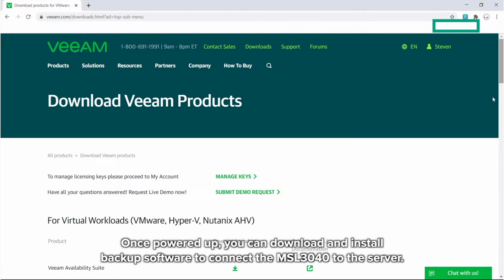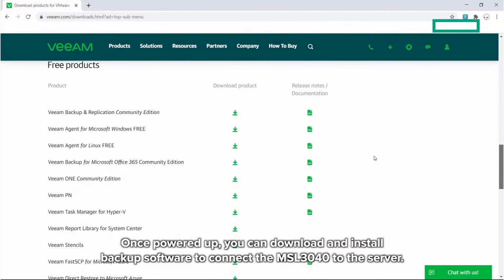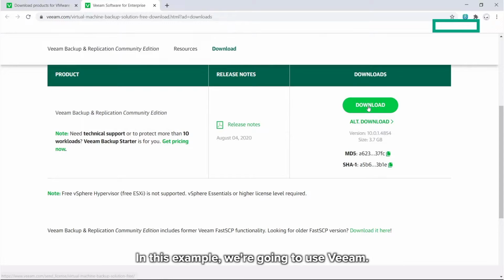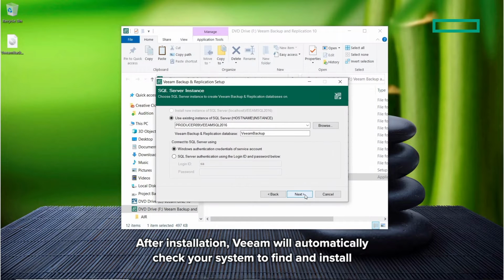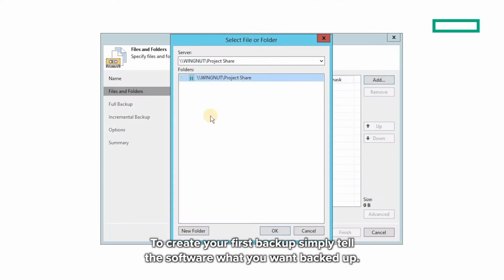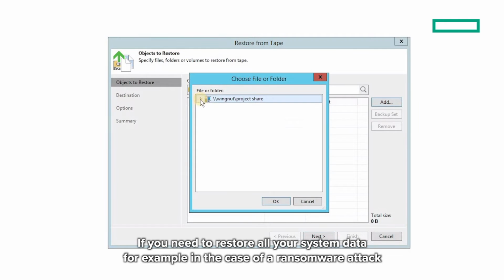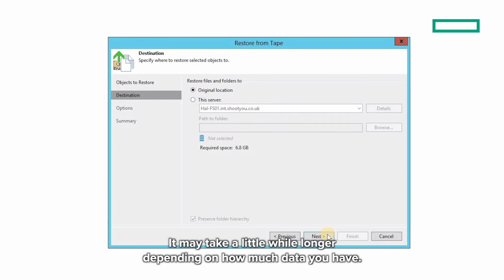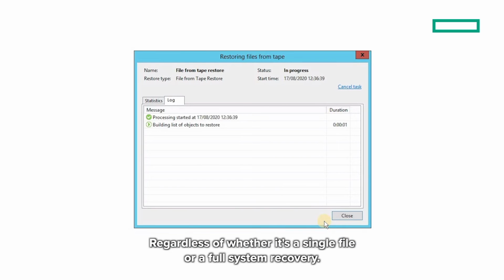HPE StoreEver MSL3040 Tape Library Installation and Setup Video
A step by step video guide showing how to install the HPE StoreEver MSL3040 and easily create your first backup.